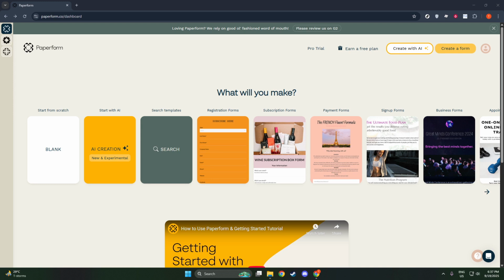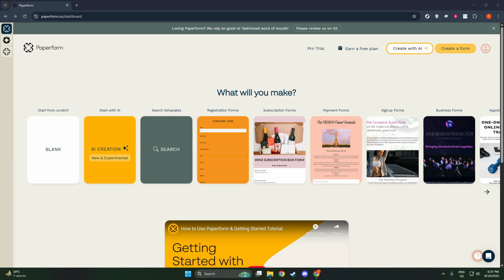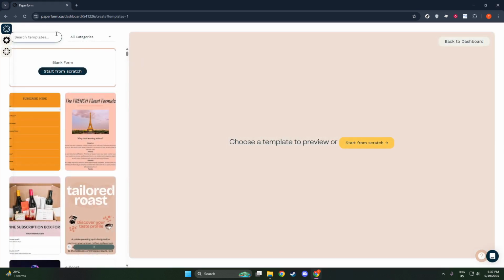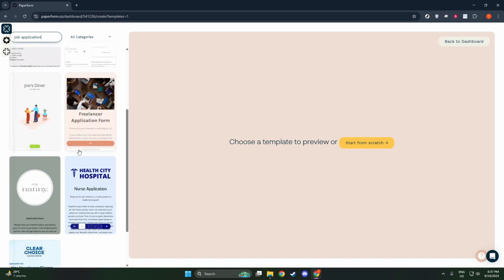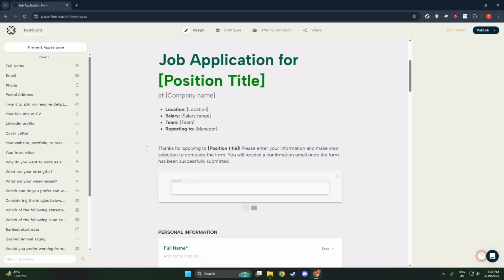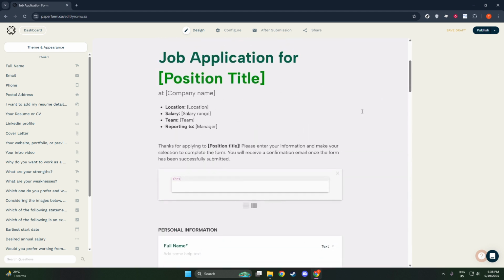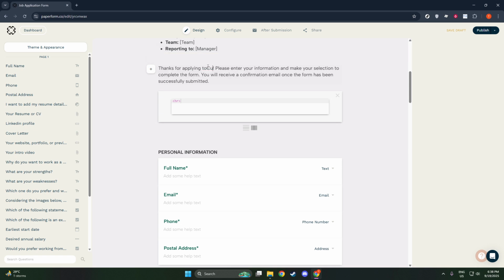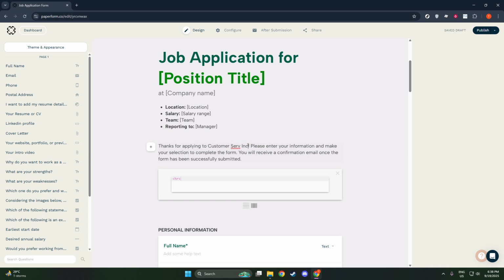How to Make a Job Advertisement with Paperform [2026 Full Guide]